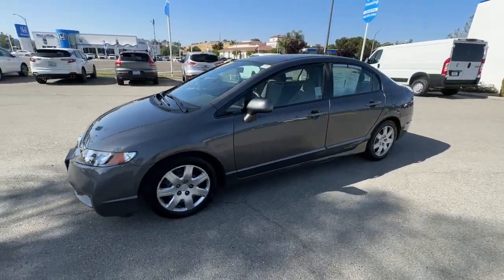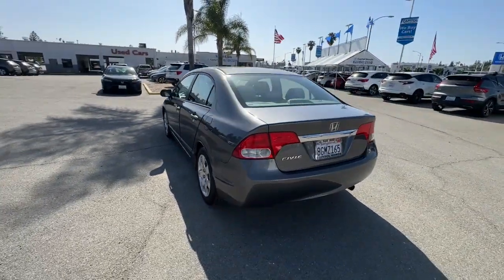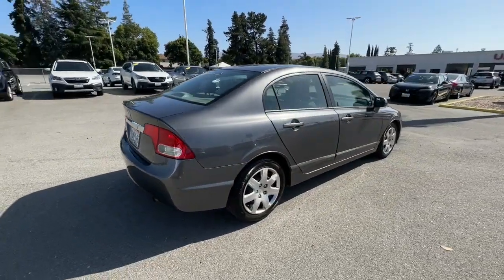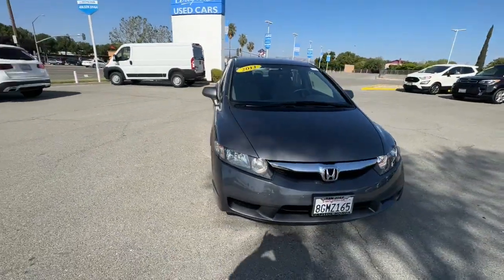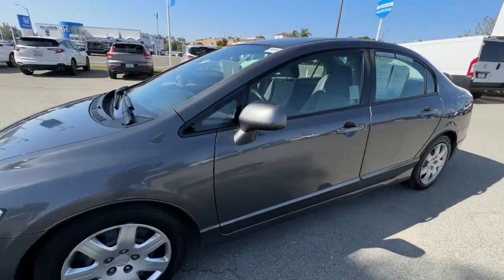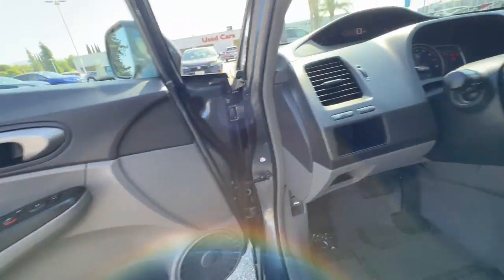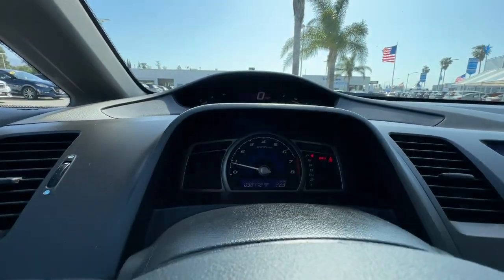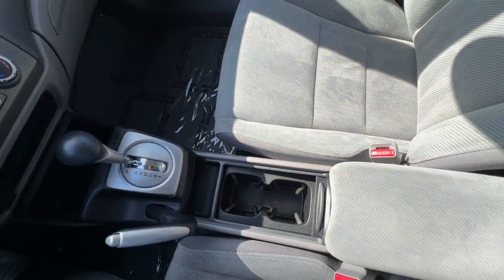2011 Honda Civic_Sedan San Jose CA 20078V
2011 Honda Civic_Sedan 4dr Automatic LX - Stock#: 20078V

Capitol Honda
745 Capitol Expressway Auto Mall

Urban Titanium Metallic 2011 Honda Civic LX FWD Compact 5-Speed Automatic 1.8L I4 SOHC 16V i-VTEC Beige with Cloth Seat Trim.Odometer is 21640 miles below market average! 25/36 City/Highway MPGAwards: * JD Power Initial Quality Study * 2011 IIHS Top Safety Pick * 2011 KBB.com Brand Image AwardsKelley Blue Book Brand Image Awards are based on the Brand Watch(tm) study from Kelley Blue Book Market Intelligence. Award calculated among non-luxury shoppers. Kelley Blue Book is a registered trademark of Kelley Blue Book Co. Inc.Reviews: * If you appreciate world-class refinement (along with impressive mileage) and youre looking to spend anywhere from $16000 to $25000 for a new car your test-drive schedule might not continue past the Honda dealer. Source: KBB.com Air Conditioning Power Steering Power Windows Power Mirrors Tachometer Tilt Steering Wheel Telescoping Steering Wheel Driver Airbag Passenger Airbag Side Airbags Keyless Entry Security System ABS Brakes Rear Defogger Intermittent Wipers AM/FM CD Player Cloth Interior Surface 4 Speakers MP3 decoder Four wheel independent suspension Anti-whiplash front head restraints Dual front impact airbags Dual front side impact airbags Front anti-roll bar Low tire pressure warning Occupant sensing airbag Overhead airbag Rear anti-roll bar Bodyside moldings Bumpers: body-color Power door mirrors Cloth Seat Trim Driver door bin Driver vanity mirror Front reading lights Illuminated entry Passenger vanity mirror Telescoping steering wheel Front Bucket Seats Front Center Armrest Reclining Front Bucket Seats Passenger door bin 16 Wheels with Full Covers 12v Power Outlet Aux. Audio Input Center Arm Rest Center Console Child Proof Door Locks Cup Holders Daytime Running Lights Remote Fuel Door Remote Trunk Lid Side Curtain Airbags Tire Pressure Monitor Vanity Mirrors - Contact Pre-Owned Internet Sales at or for more information.